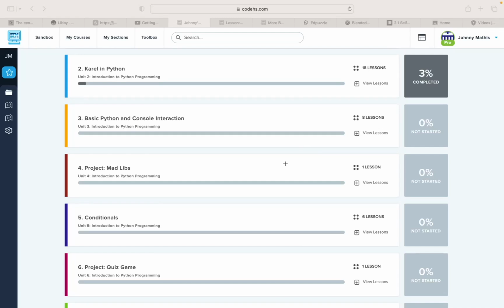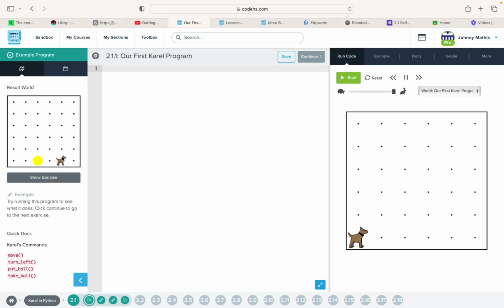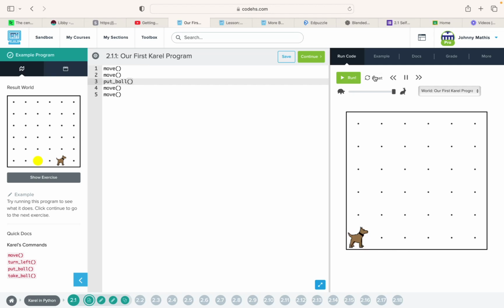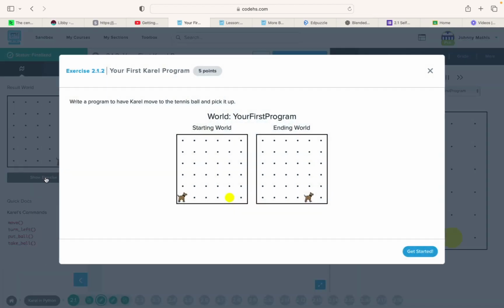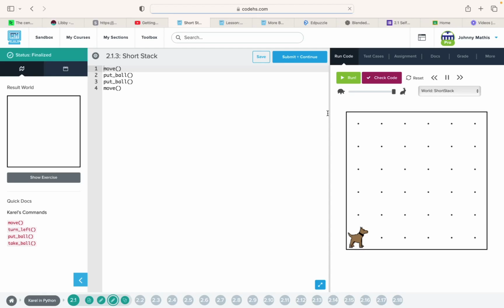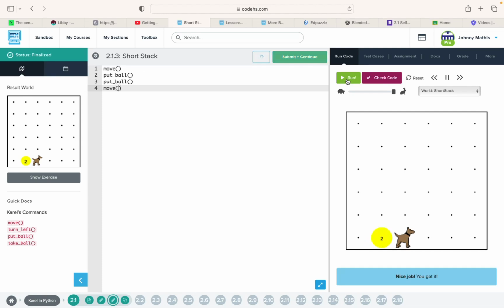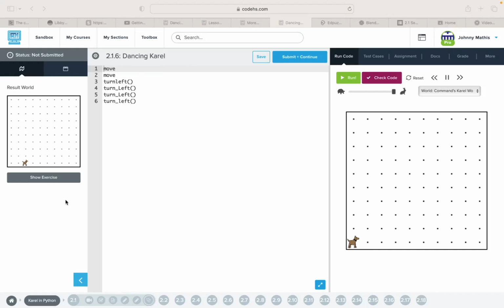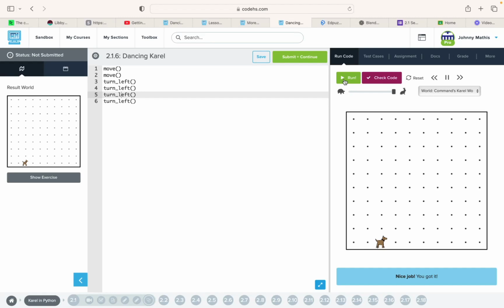Codehs Python 2.1 Video Tutorial: Introduction to Programming with Karel